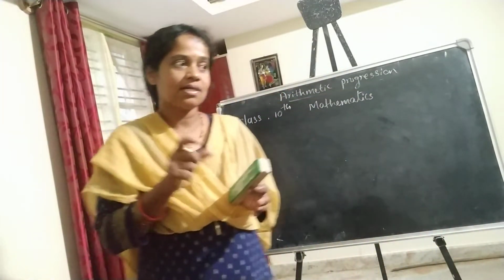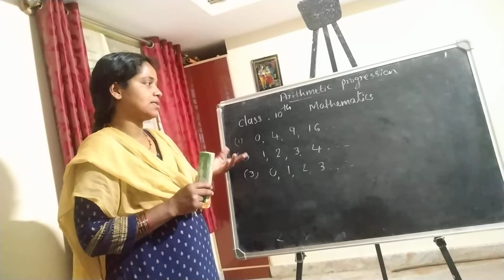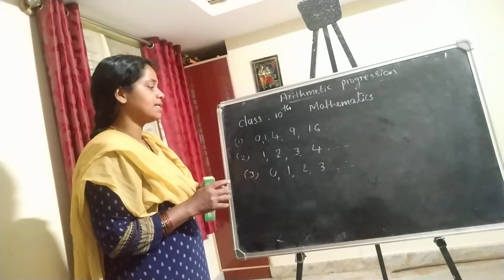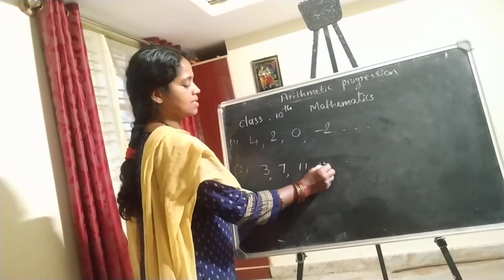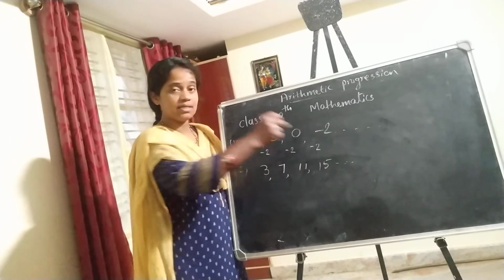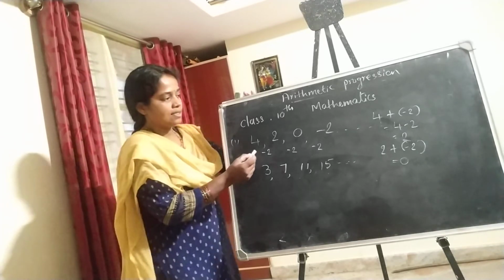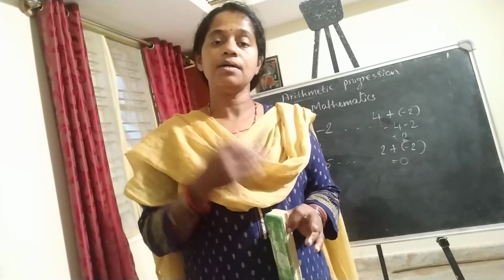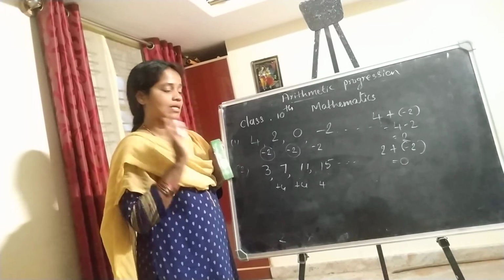Introduction about Arithmetic progression